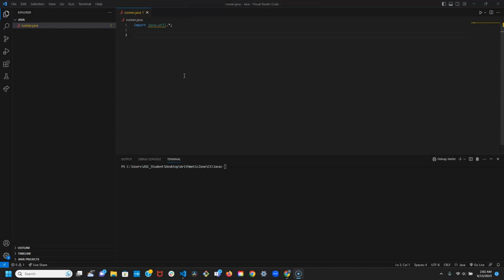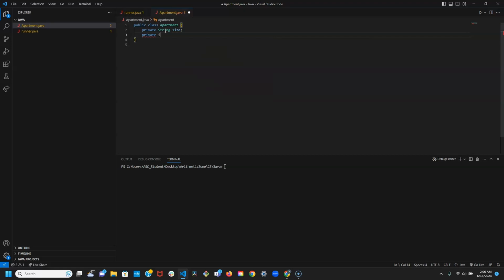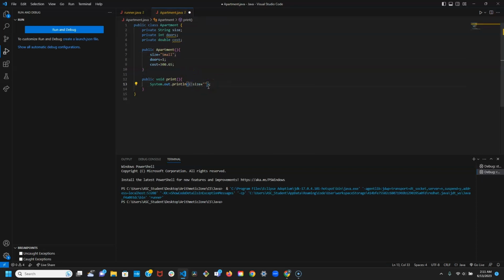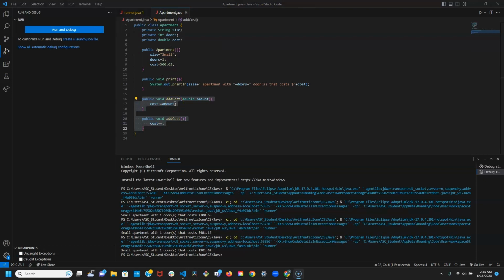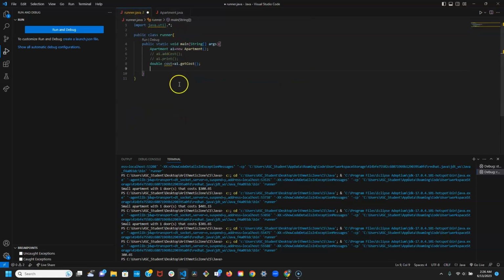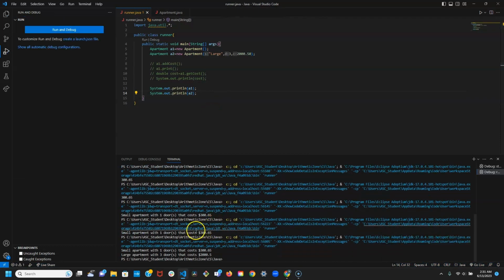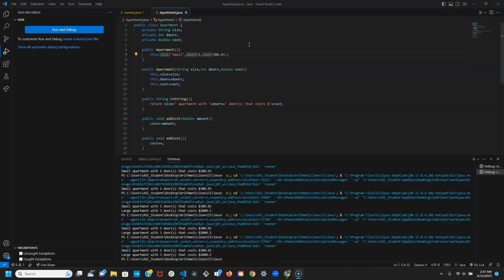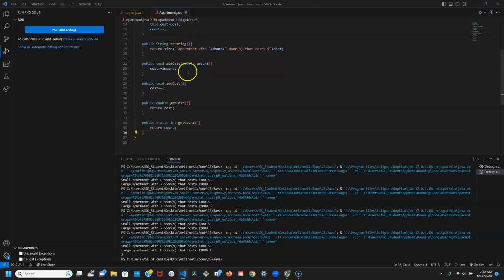Simple Java Part VII: Creating Classes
In this video, we advance form using premade classes in Java and make our own simple classes with their own properties and methods. Making your own classes is an essential skill that all Java programmers should have.

00:00 Introduction
02:02 Files Used (Main Method and Class Files)
03:39 Instance Variables
05:30 Default Constructor
07:56 Void Methods
10:10 Mutator Methods and Parameters
11:42 Overloading Methods
13:38 Non-void Methods and Accessor Methods
16:39 toString Method
18:22 Overloading Constructors
20:42 this Keyword
24:13 Static Instance Variables and Methods
27:40 Conclusion